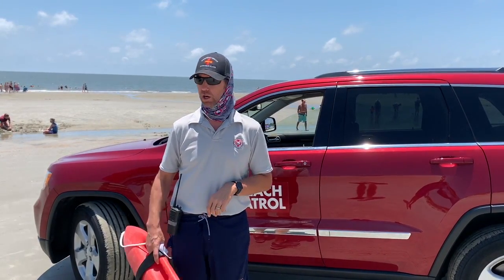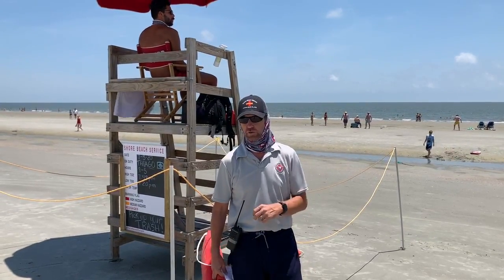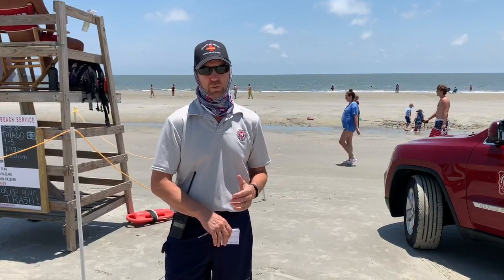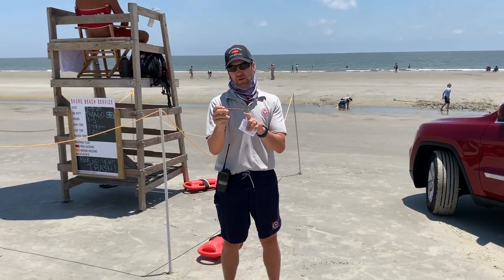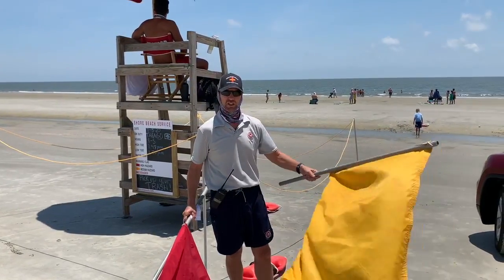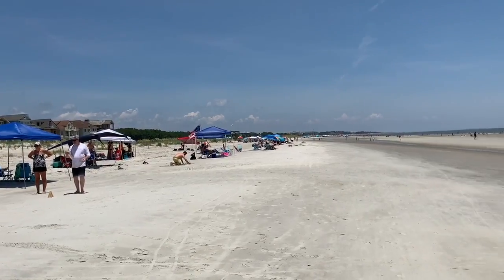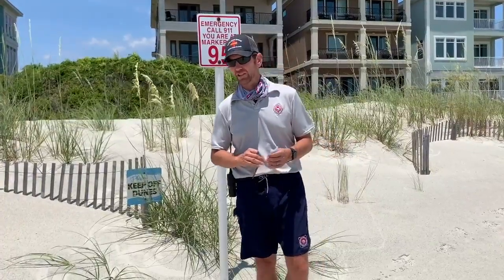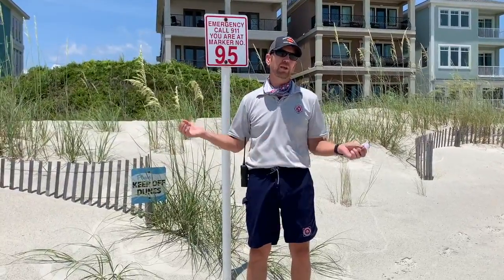Virtual Safety Days 2021: Beach and Water Safety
Join Mike Wagner, with Shore Beach Services on Hilton Head Island, to learn how to be safe at the beach and in the water this summer!  His helpful tips will show us how to be safe and have the most fun when visiting our local beaches.